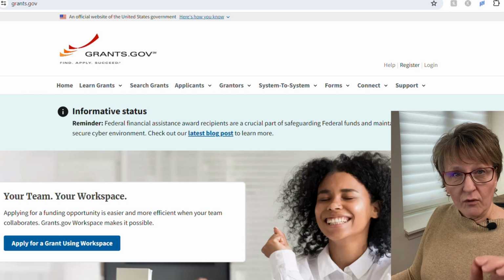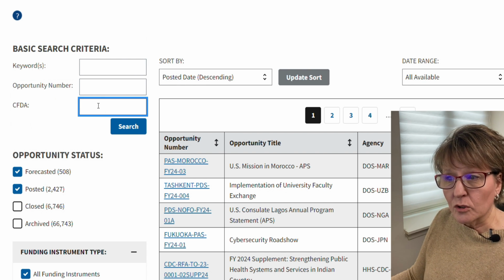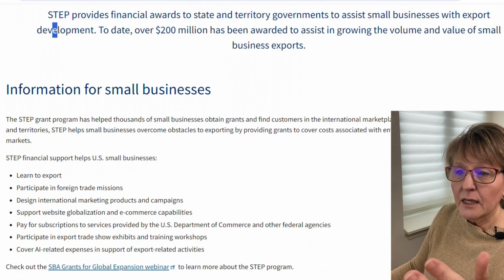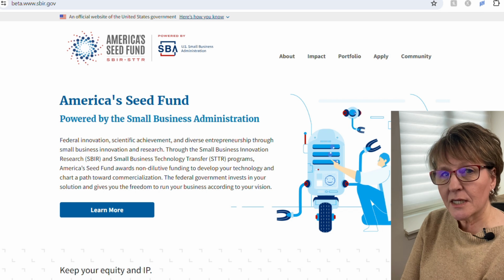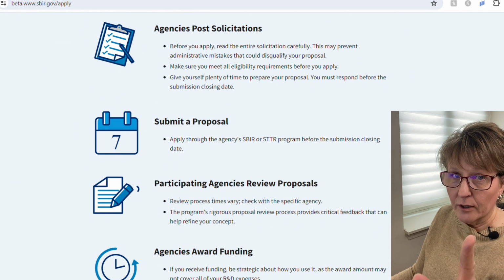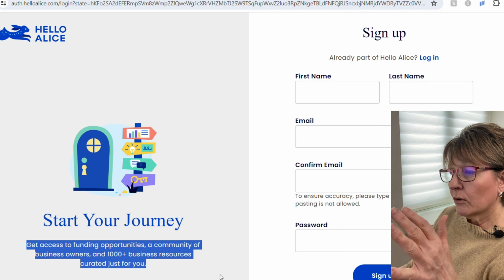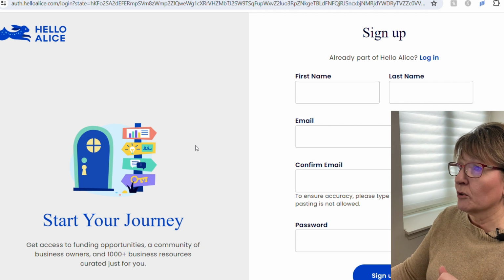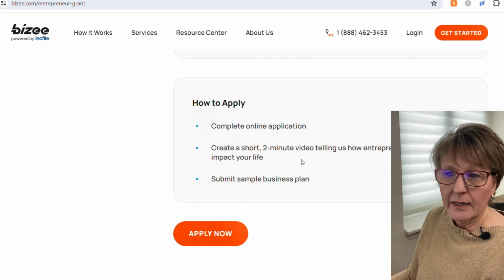Top 5 Small Business Grants in 2024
The BEST Grant Opportunities for Your Small Business– Revealed in this video! Click “More” for links to FREE resources mentioned in the video.

► Chapters
00:36 Grants. Gov
01:54 How to search on Grants.gov
03:15 SBA Global Trade Grant
05:15 SBIR & STTR
07:13 Hello Alice
09:30 Bizee.com
11:55 Small Business Development Centers
13:50 MORE small business grants!